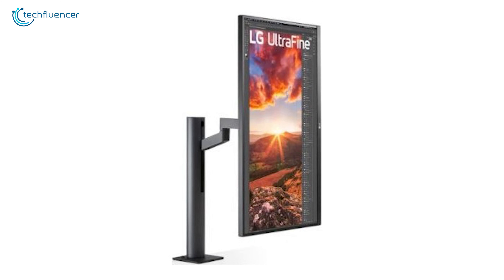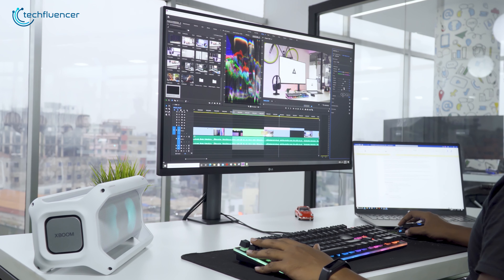Top 5 Best Monitor for Graphics Designer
Best Monitors for Graphics Designers does make a difference to enhance your creativity and here are the Top 5 Best Monitors for Graphics Designer that you might wanna check out.

To know more about the Top 5 Best Monitor for Graphics Designer,